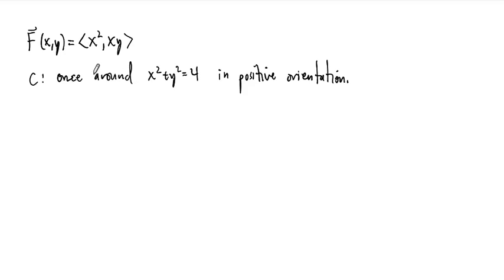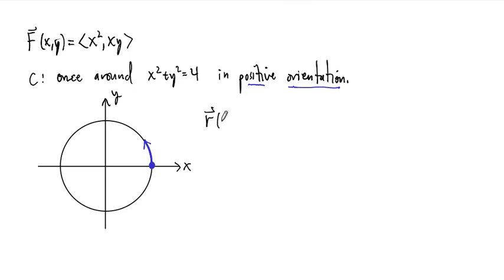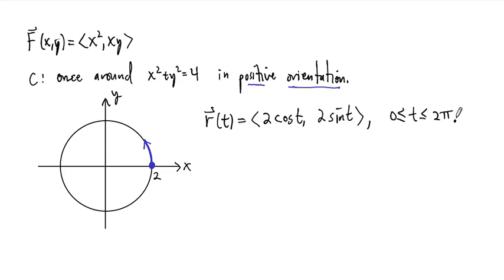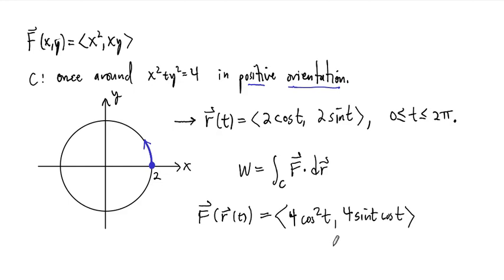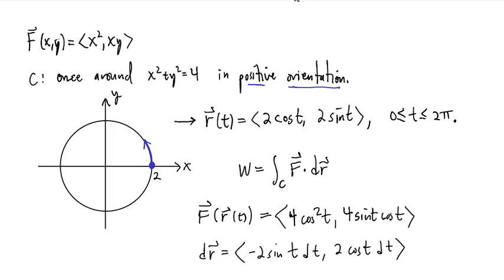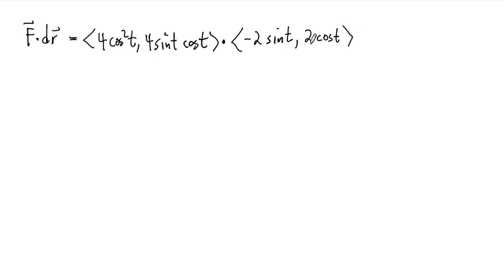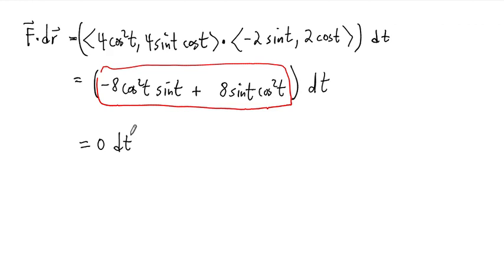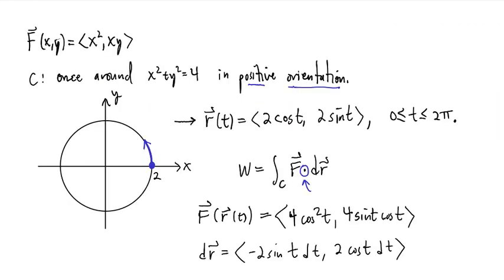Example: Work done by a vector field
We compute the work done by a vector field on a particle that is traveling along a circle